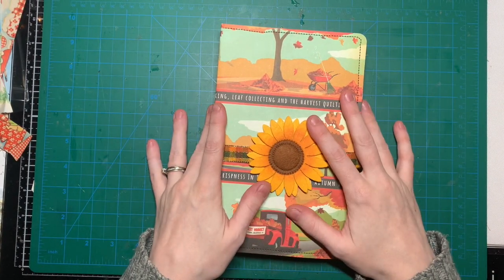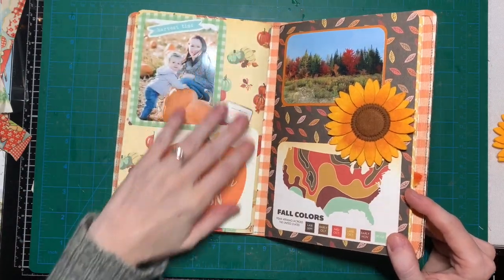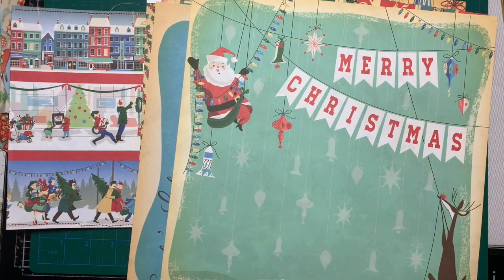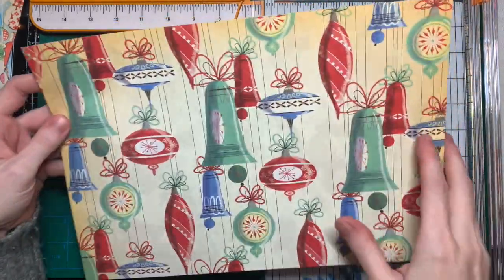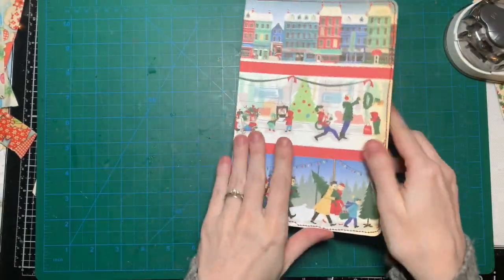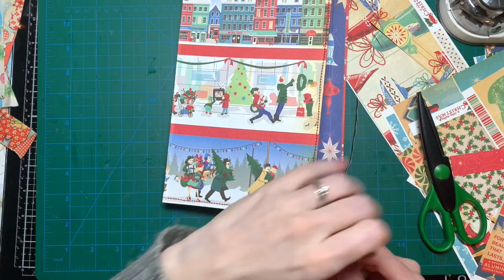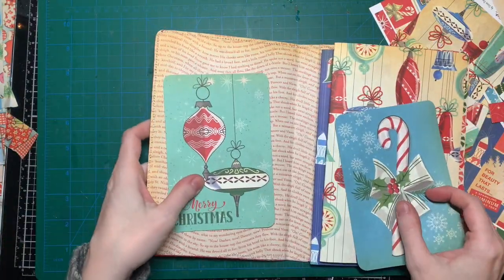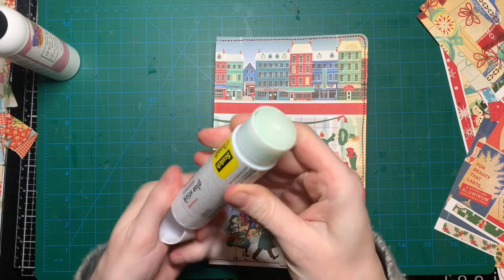Mini (Photo) Album Flip Through + Making One from Scratch (Part 1) + some spider-y interruptions 😆🕷️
In this video I'm doing a flip through of my fall mini photo album that I made using the "Fall Break" collection from Carta Bella, and I am working on a second mini album for my Christmas photos. For that one I used the "A Very Merry Christmas" collection, also by Carta Bella. Oh and I also got visited by a gross spider while crafting and filming haha